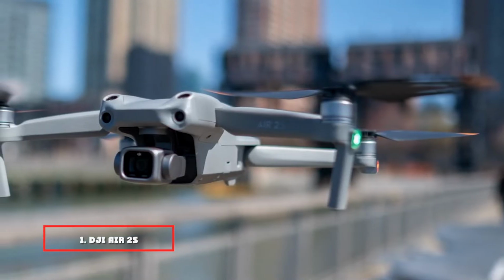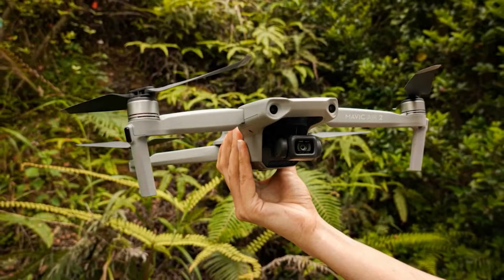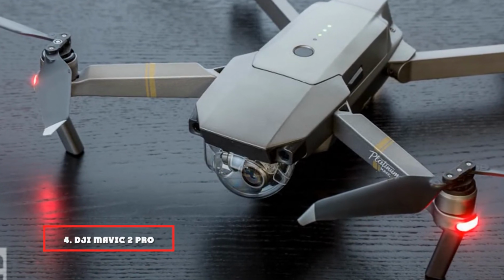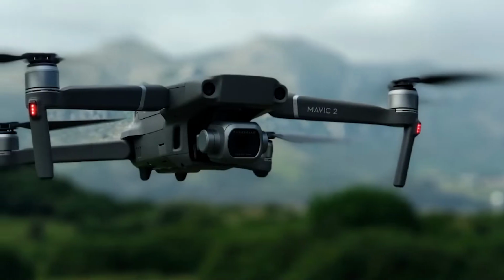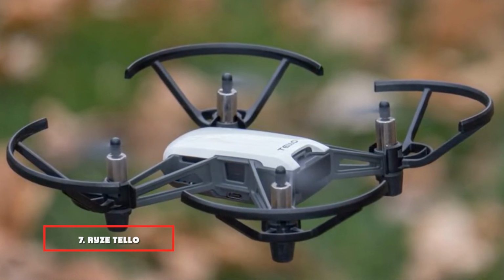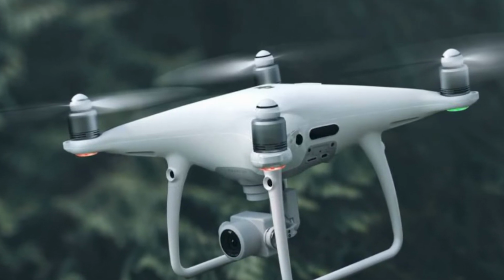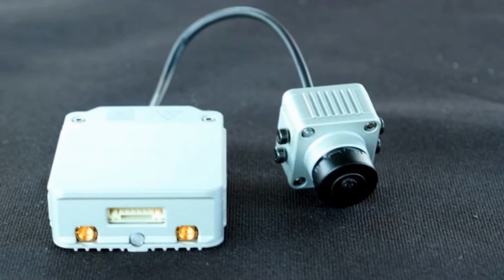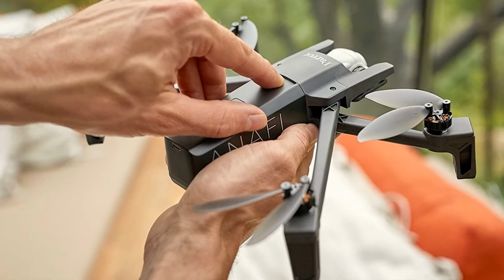Best Drone Camera 2025 [Top 10 Picks Reviewed]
Links to the Best Drone Camera we listed for Any Budget:

1 DJI Air 2S
2 DJI Mavic Air 2
3 DJI Mini 2
4 DJI Mavic 2 Pro
5 DJI Mavic 2 Zoom
6 DJI Mavic Mini
7 Ryze Tello
8 DJI Phantom 4 Pro V2.0
9 DJI FPV
10 Parrot Anafi

What are the Best Drone Camera in 2025?

In today's video we reviewed the Top 10 best Drone Cameras on the market in 2024. We made this list based on our personal opinion and we ranked them in no particular order, after doing our research based on their prices, quality, durability, brand reputation and many more.

After watching this video you will know which are the best budget, top selling and top rated Drone Camera on the market today.

If you choose from this list you can be sure that you buy one of the best Drone Cameras available today.